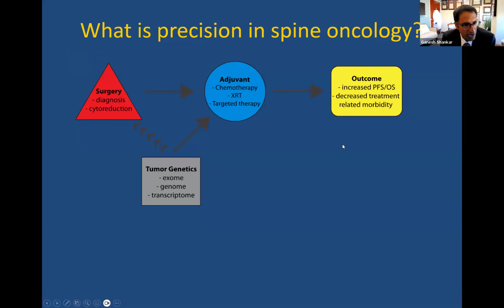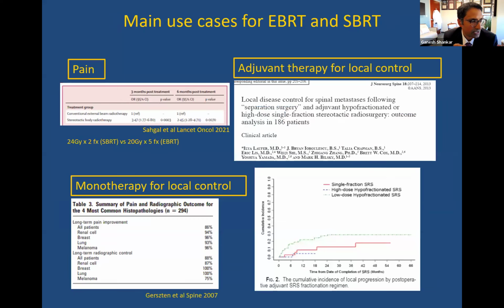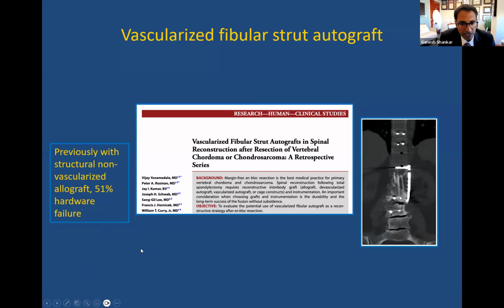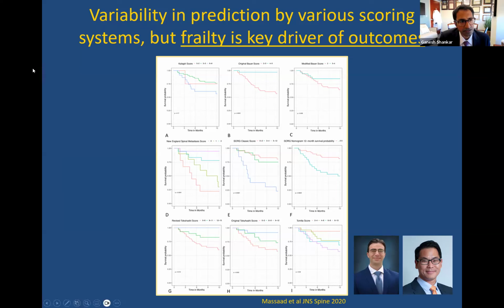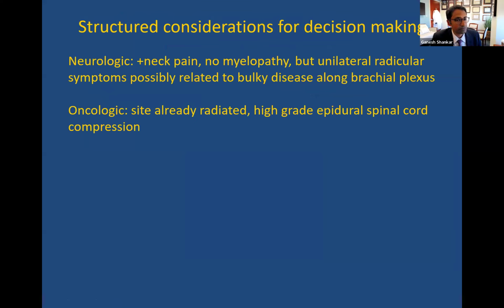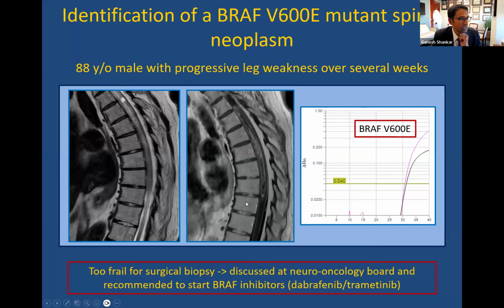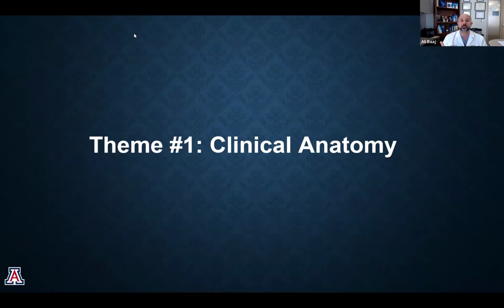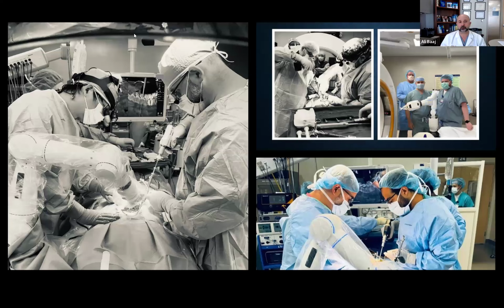"Personalized & Minimally Invasive Spine Oncology Surgery" with Drs. Shankar & Baaj, May 9th, 2024.